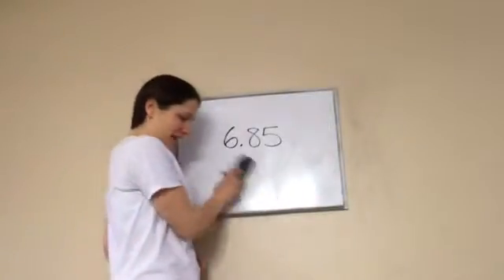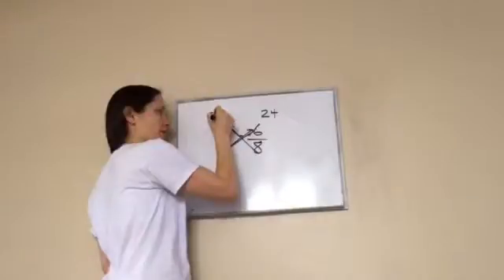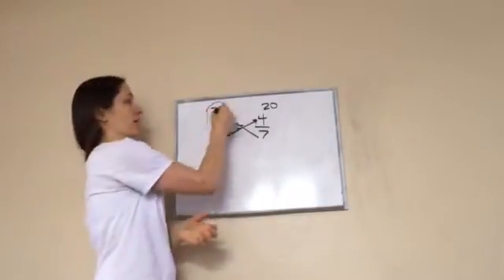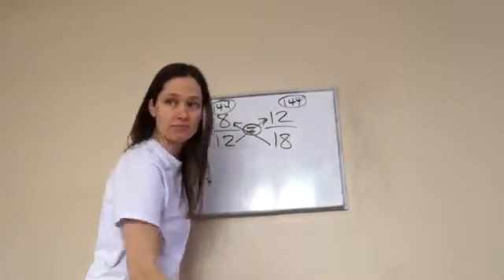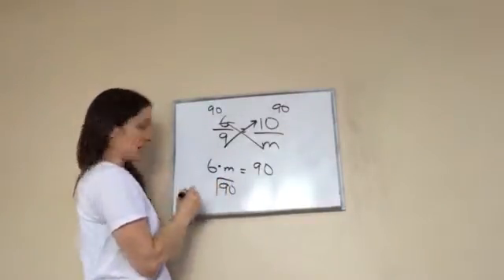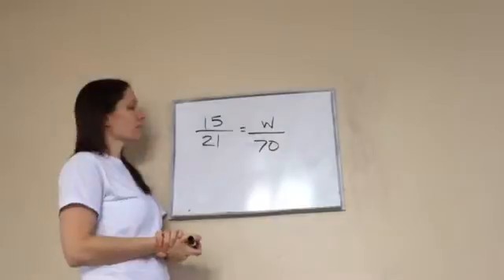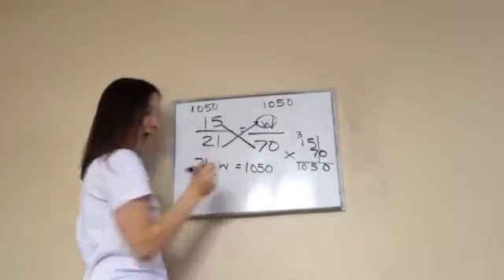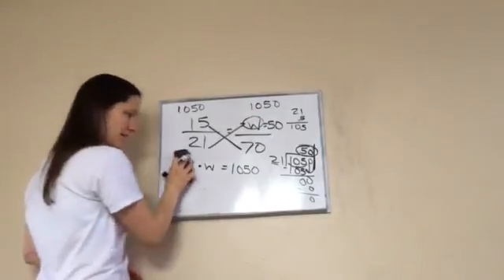Saxon Math 6th Grade - Lesson 85 - Using Cross Products to Solve Proportions